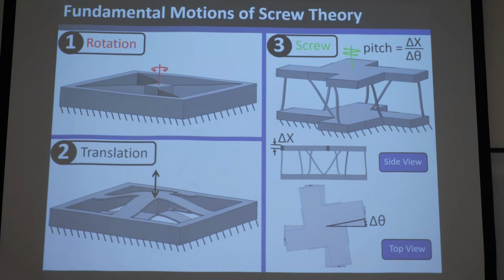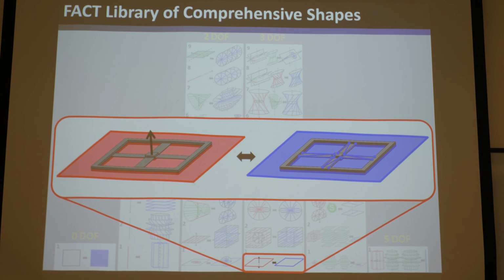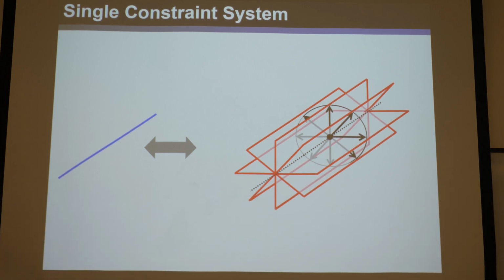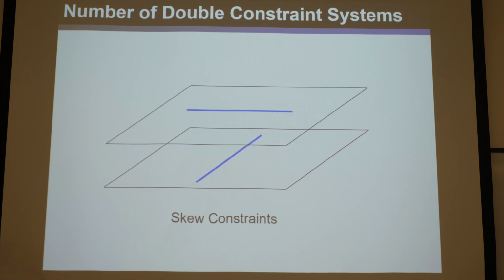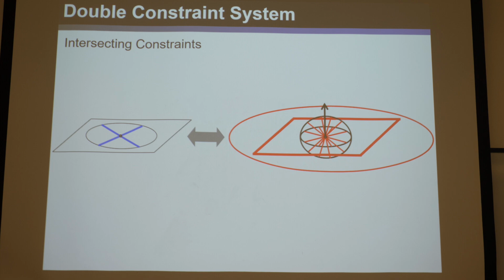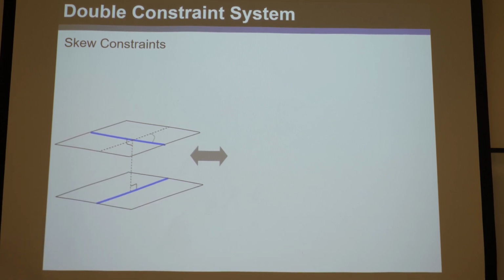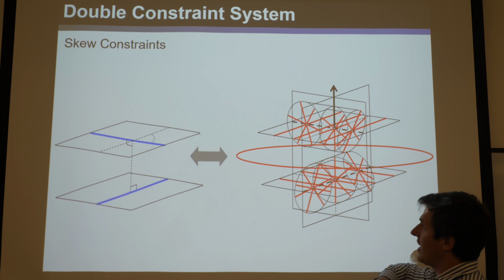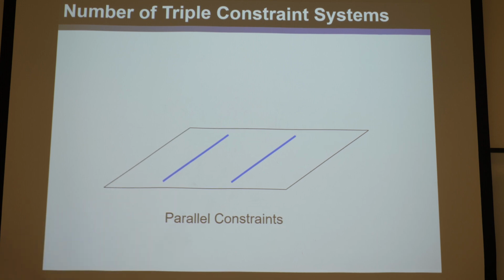Compliant Mechanisms Lecture 6 Part 1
This video is a raw unedited lecture about compliant mechanisms given by Professor Jonathan Hopkins at UCLA. This lecture discusses the freedom and constraint topologies (FACT) design approach in greater detail in the context of synthesizing parallel flexure systems. The geometry of particularly complex freedom and constraint spaces within the comprehensive FACT library are discussed and more design examples are provided. The general relationship between permissible motions (i.e., twist vectors) and constraint lines (i.e., pure force wrench vectors) is discussed and derived. Screw motions are also introduced.